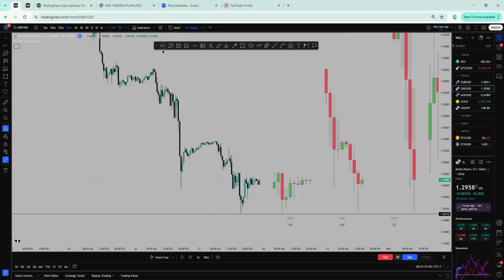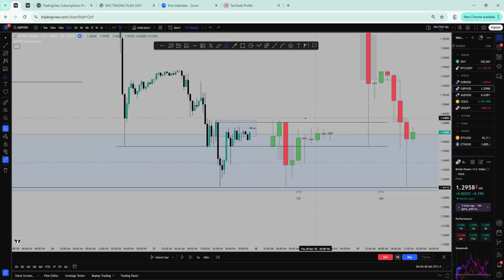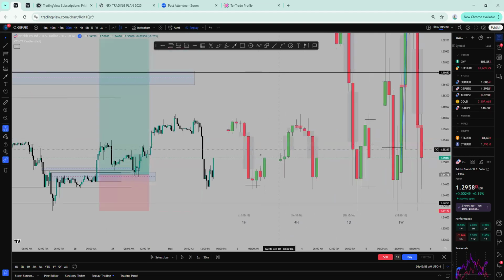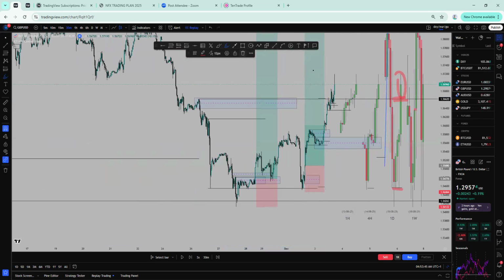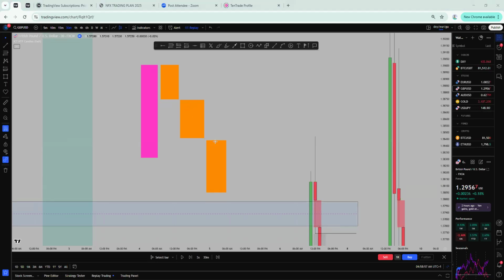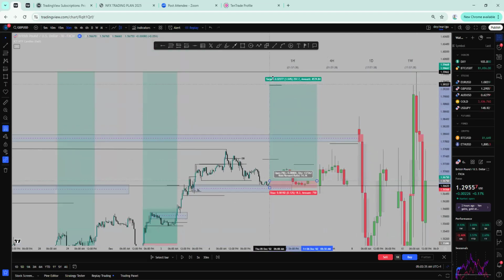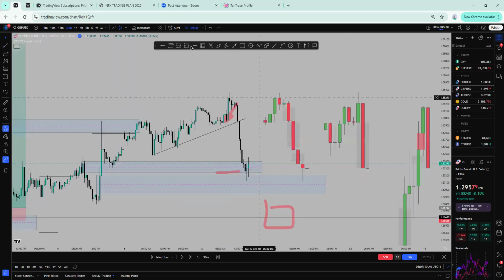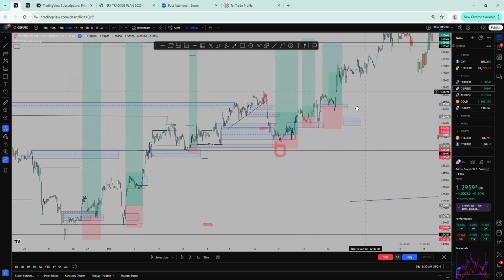How to Swing Trade Like a Pro – Master High-Probability Setups